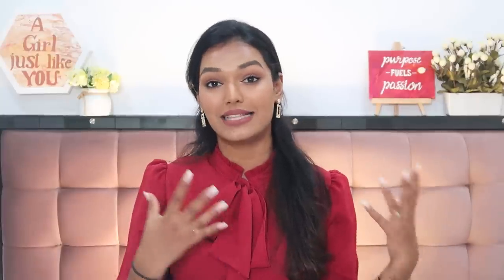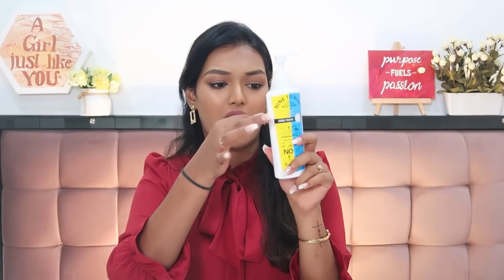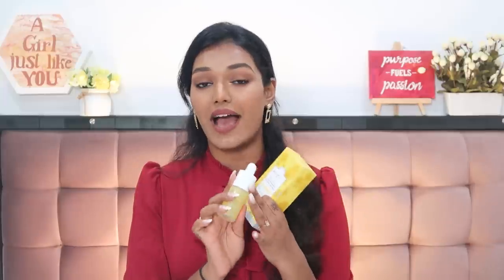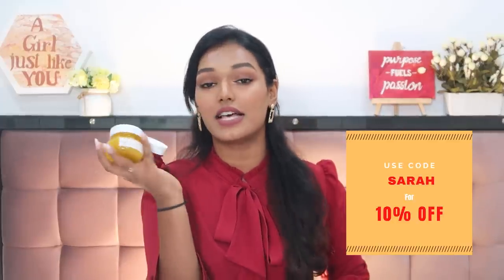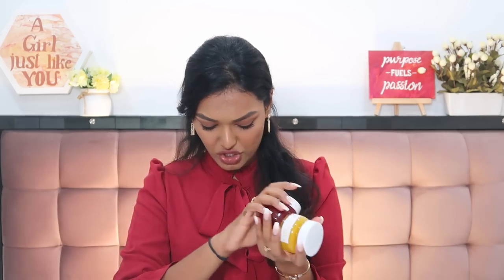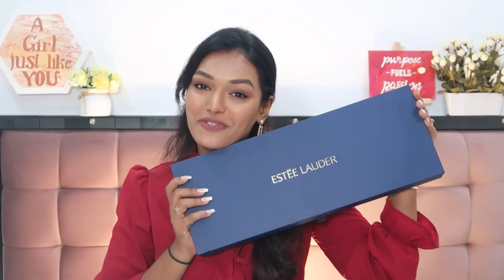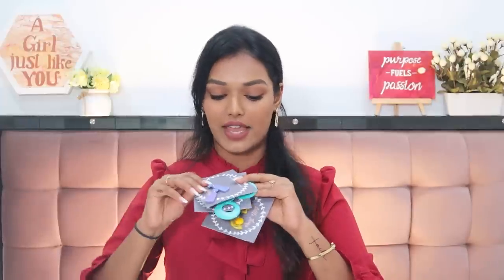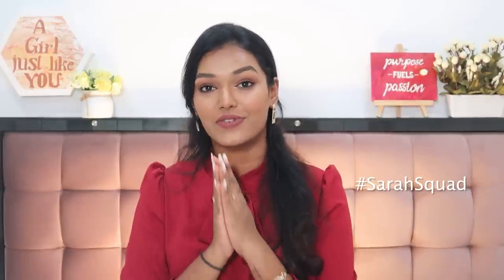Last PR Unboxing of 2020 + HUGE Giveaway | Gifts from brands | VlogmaSarah Day 10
Dot&Key: SARAH10
Dr. Sheths: SARAH20
Earth Rhythm: SARAH
Myoho Pure by Priyanka: SARAH10
Qurez: SARAH
La Organo: SARAH

WHAT I'M WEARING:
Top: Shein
Lipstick:
Nailpolish: Gel

XOXO -S